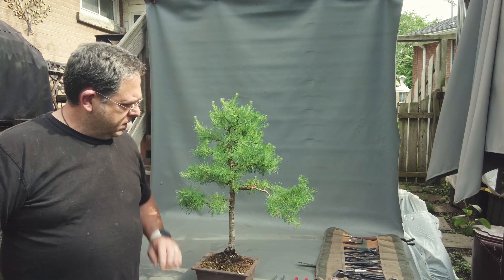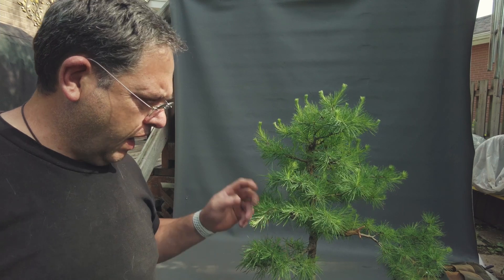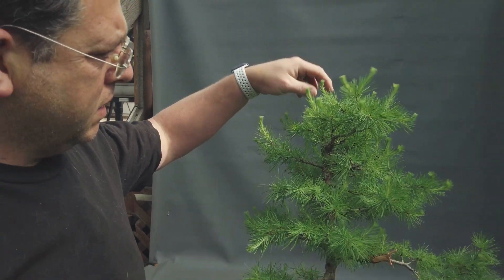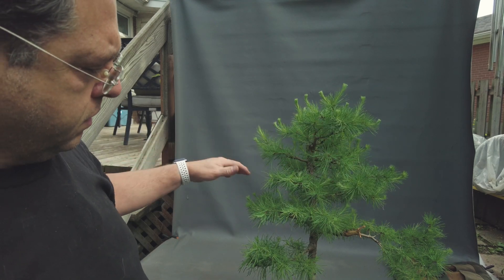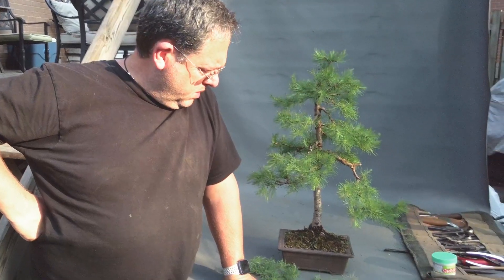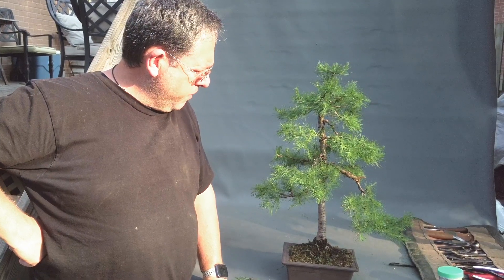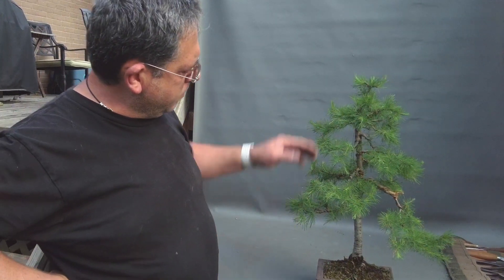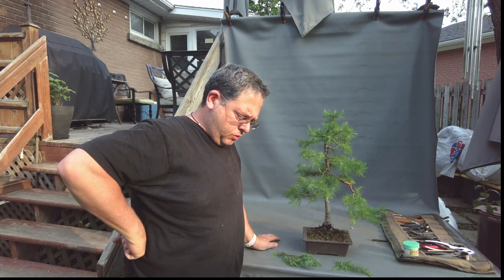Spring management of growth in a Larch Bonsai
In this video I am pinching a larch bonsai to manage growth, removing auxins in the extremities, stopping the inhibition of internal growth to create more branching and densification.

Music 'Life is a Dream' by Michael Ramir C. from MixKit.co